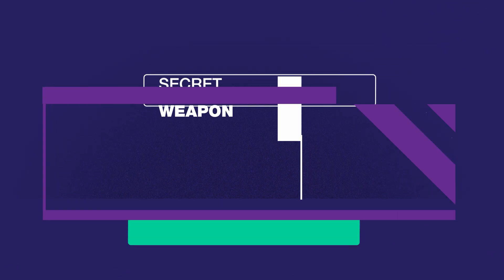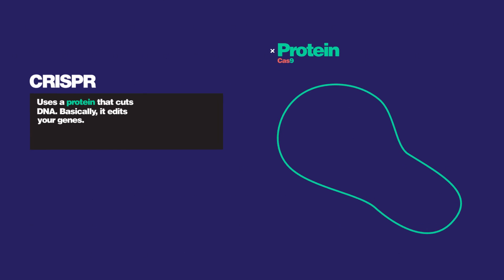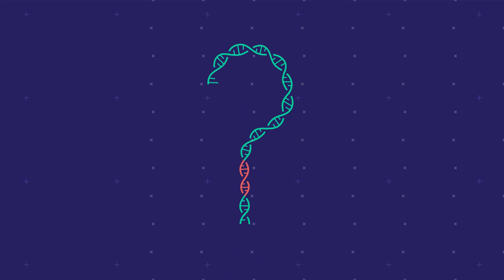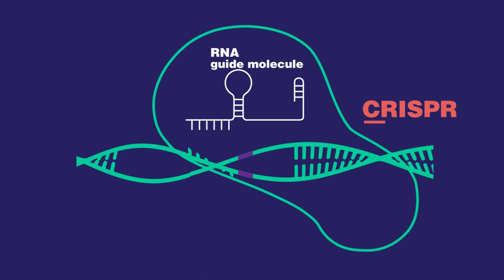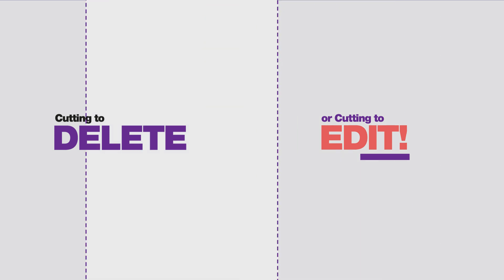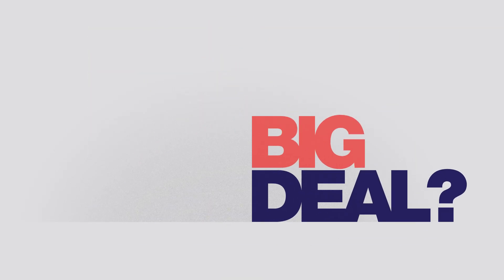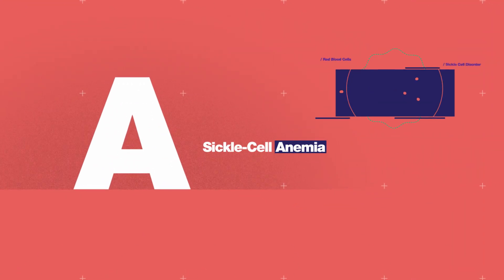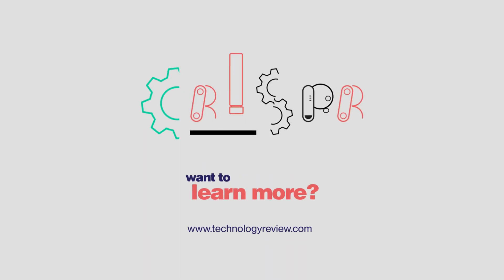Your Guide to Understanding How CRISPR Works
Is CRISPR really such a big deal? Put simply: Yes. Here's why, and the nitty gritty of how the gene-editing tool works.